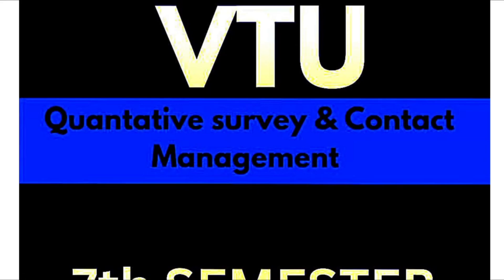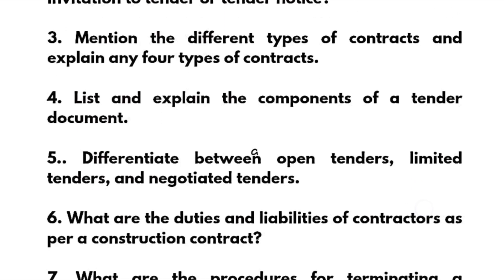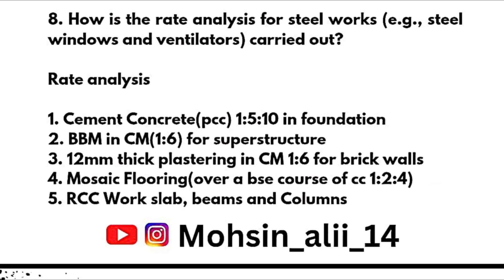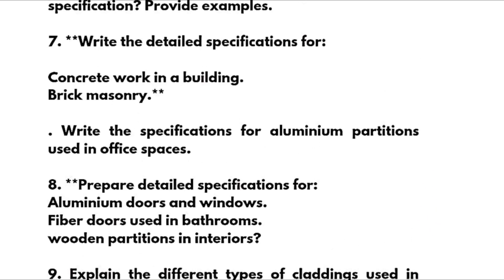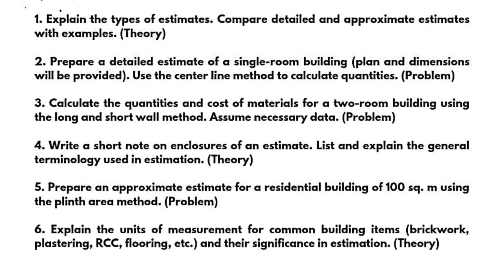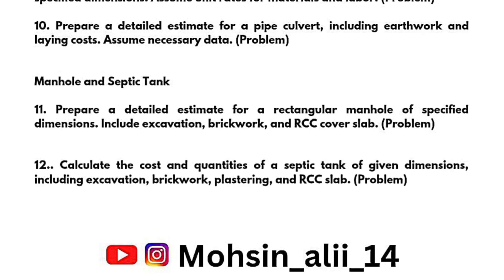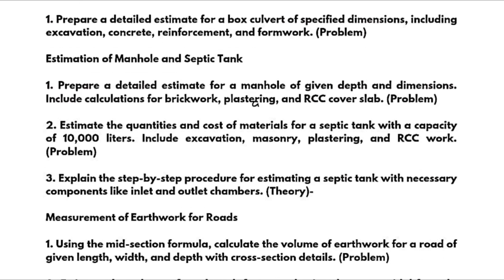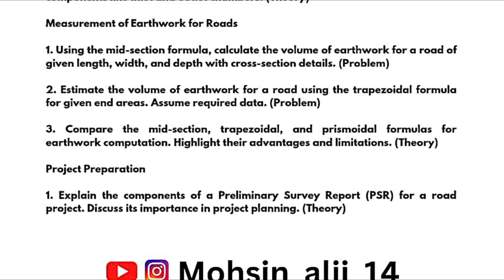21CV71 PASSING PACKAGE VTU| Quantitative Survey and Contract Management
21CV71 PASSING PACKAGE VTU| Quantitative Survey and Contract Management

Your Queries,
21CV71
21CV71 VTU
21CV71 PASSING PACKAGE
21CV71 PASSING PACKAGE VTU
21cv71
21cv71 passing package vtu
21cv71 vtu
21cv71 vtu important questions
21cv71 important questions vtu